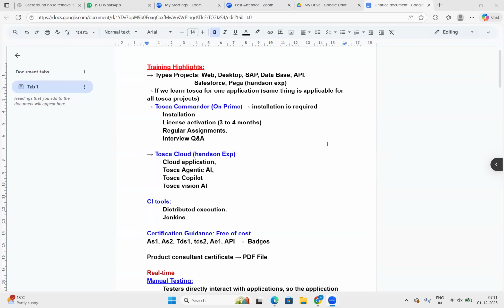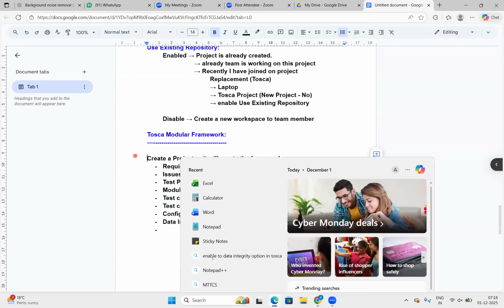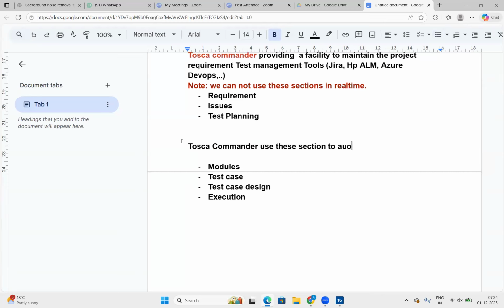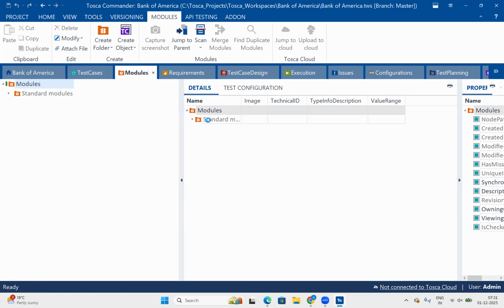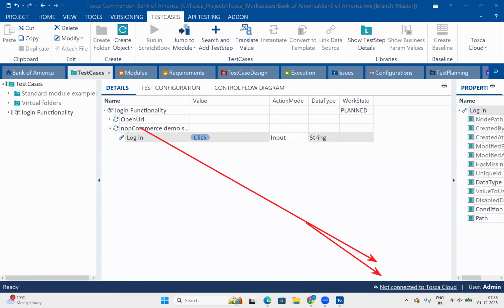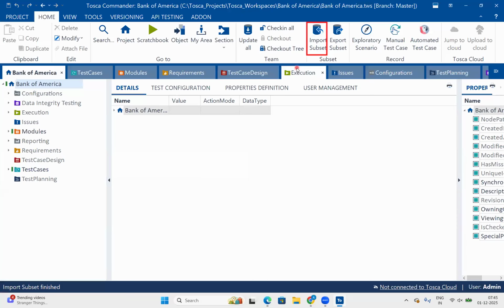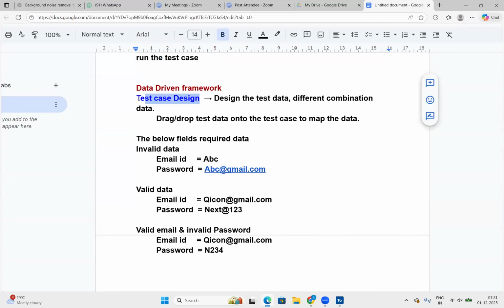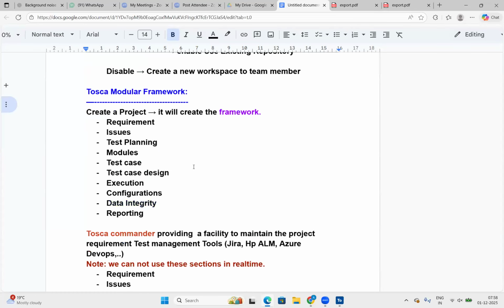Tosca Automation Modular Framework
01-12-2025 Tosca Automation Modular Framework